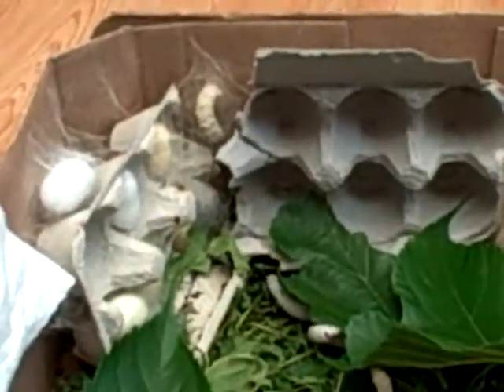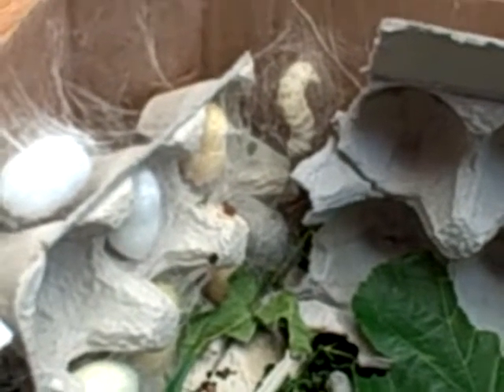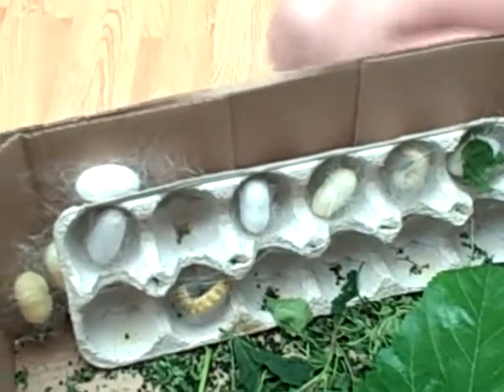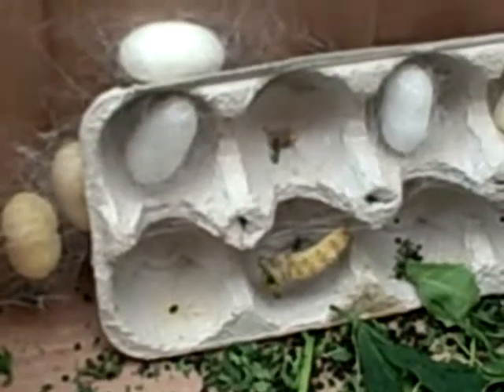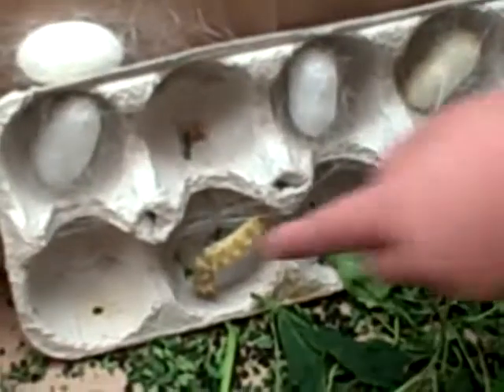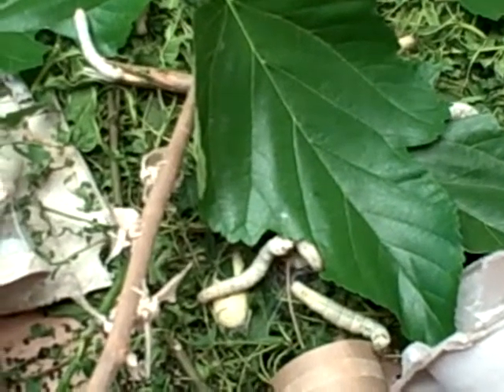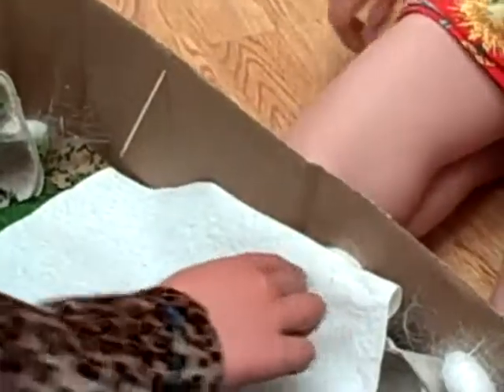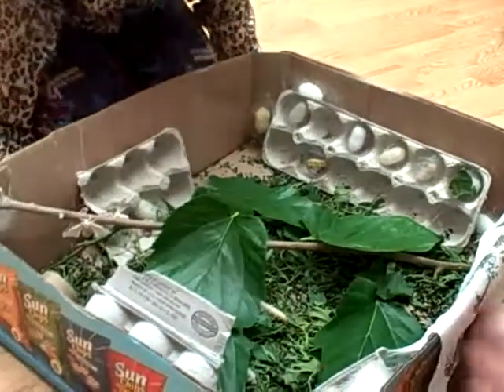Starkey Silkworm Project 2010